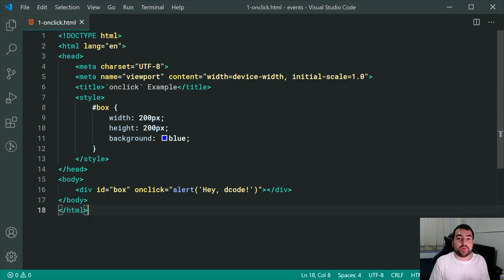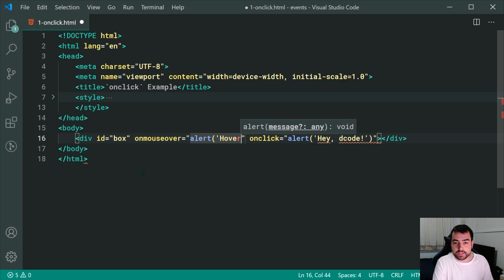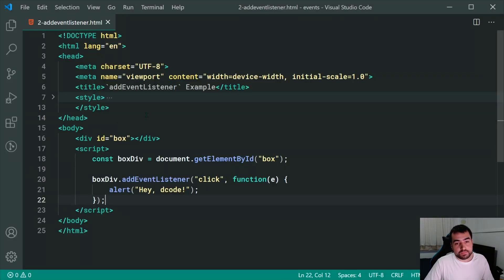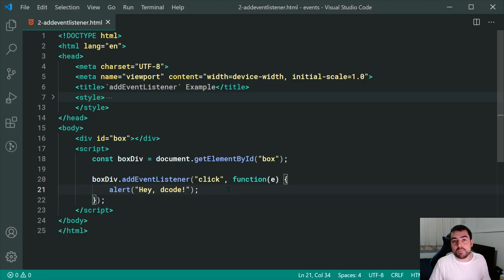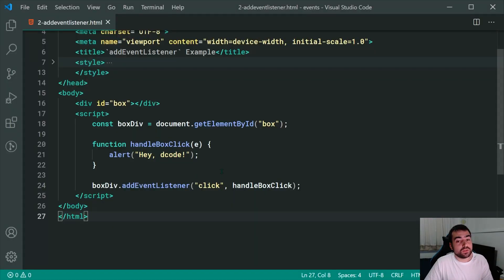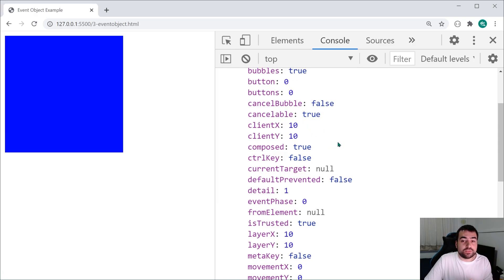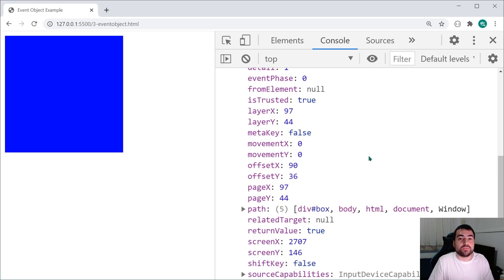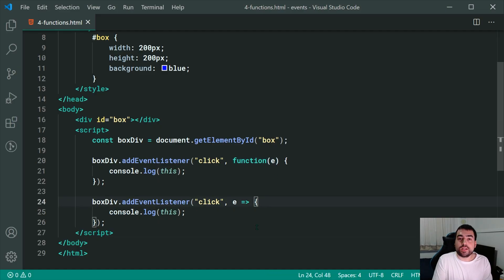A Complete Overview of JavaScript Events - All You Need To Know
In today's video I'll be taking you through the basics of JavaScript events and how you can use them to make your websites or apps more interactive. Events are a core JavaScript feature that all web developers should be comfortable with.

We'll cover four main topics: inline event handlers, the "addEventListener" function, event objects and lastly, the difference between standard and arrow functions when it comes to events.

0:00 What are Events?
1:48 Inline Event Handlers
5:02 addEventListener Function
8:37 Event Objects
12:27 Standard vs. Arrow Functions